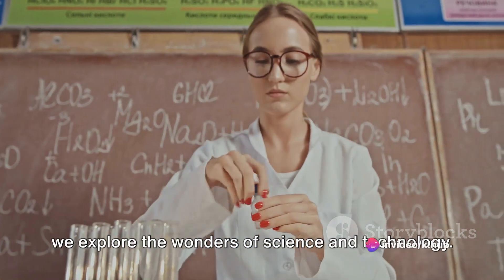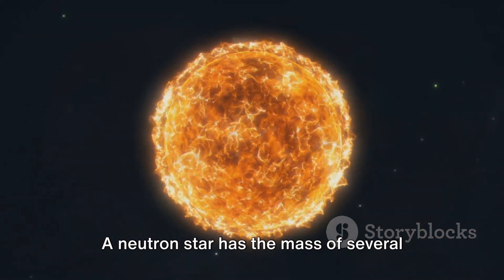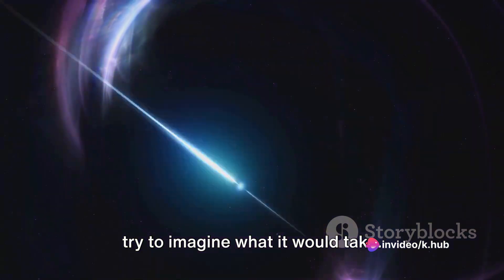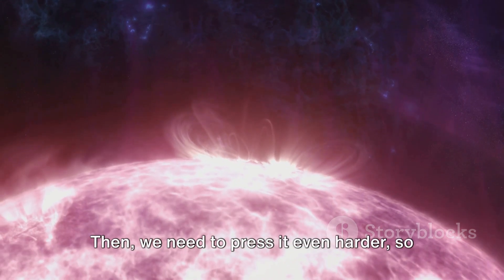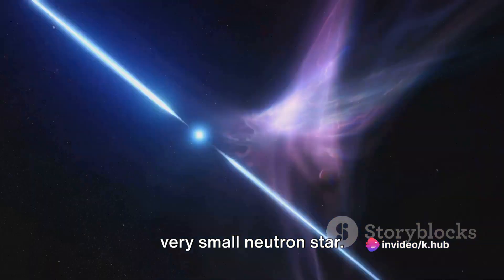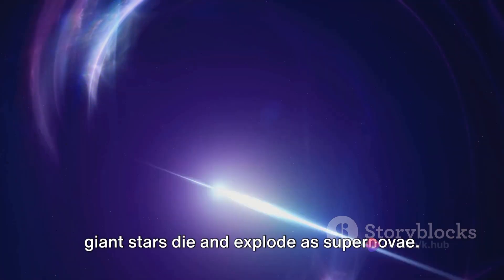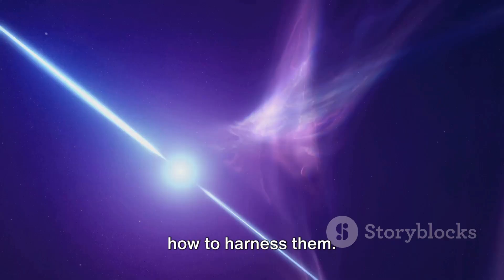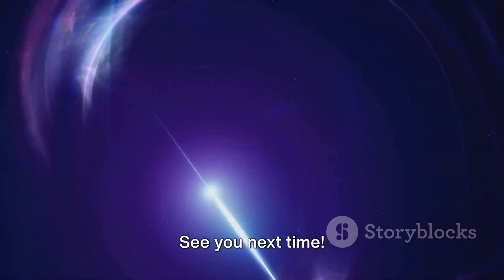Creating a Neutron Star at Home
🌌 Welcome back, Knowledge Hub enthusiasts! 🌌 In today's episode, we're diving deep into the cosmos to explore the awe-inspiring wonders of neutron stars. Join us on this cosmic journey as we unravel the science behind these incredibly dense celestial objects.

🔍 **Segments:**
1. **What is a Neutron Star?**
   Discover the fascinating transformation of massive stars into neutron stars, where gravity plays a mesmerizing role.

2. **Formation Process:**
   Explore the dramatic life cycle of stars leading to the explosive birth of neutron stars through supernova explosions.

3. **Mind-Blowing Characteristics:**
   Learn about the mind-bending properties of neutron stars, including their extreme density and the effects of gravity on time.

4. **Unveiling the Discovery Article:**
   We stumbled upon an intriguing article on Discovery about neutron stars. While the idea of creating a neutron star at home might sound tempting, we delve into the reasons why it's both impossible and perilous.

📖 **Article Link:**
Read the Discovery article here: [How to Make a Neutron Star at Home?]

   What's your favorite fact about neutron stars? Share your thoughts, questions, and cosmic wonders in the comments below!

🌌 **Thank you for joining us on this cosmic journey! Until next time, stay curious and keep exploring the universe with Knowledge Hub. 🌠**